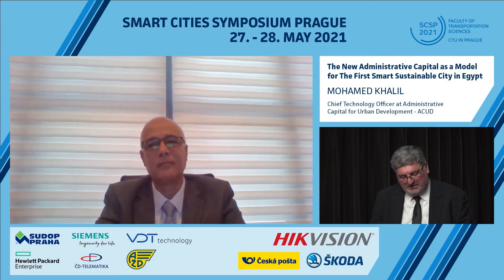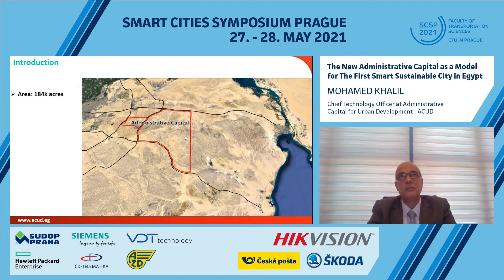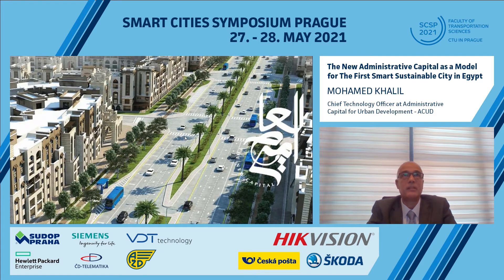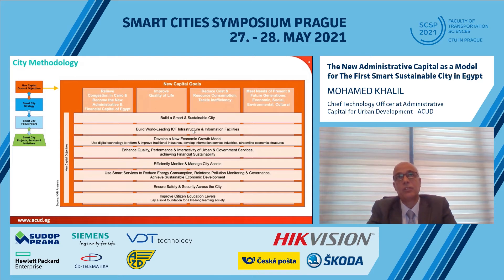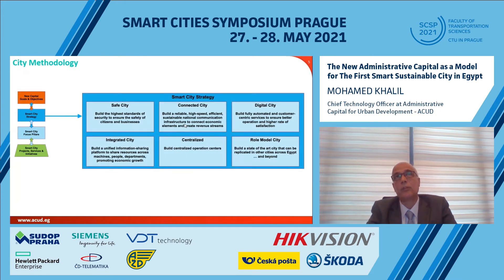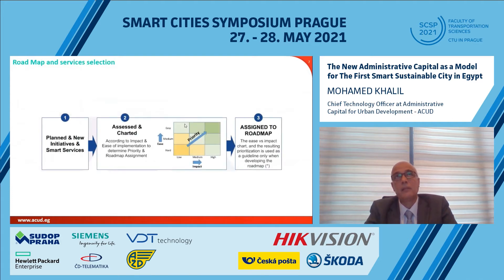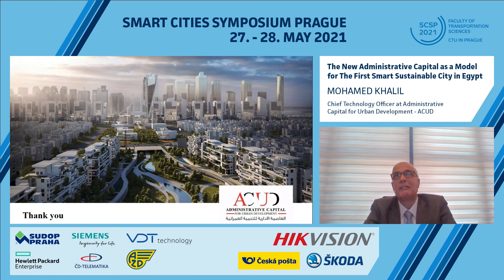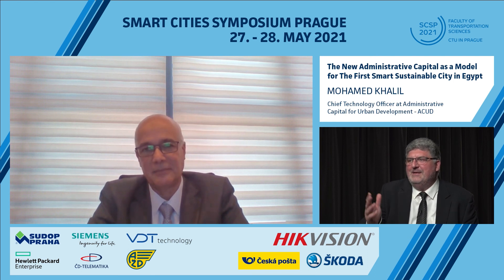SCSP 2021 Day 1 Keynote Speaker Mohamed Khalil